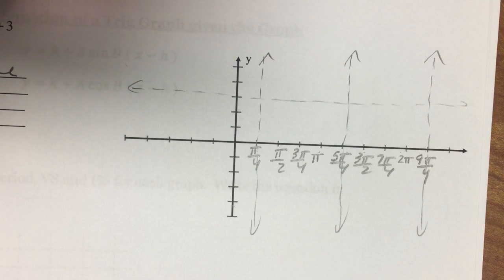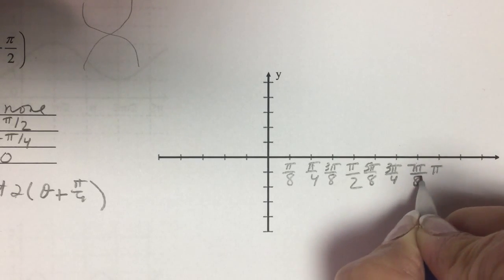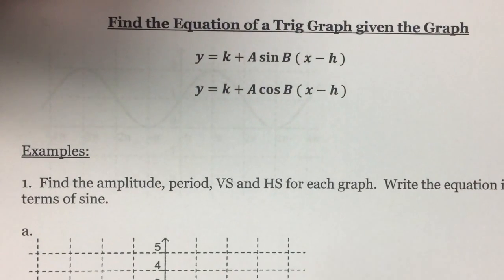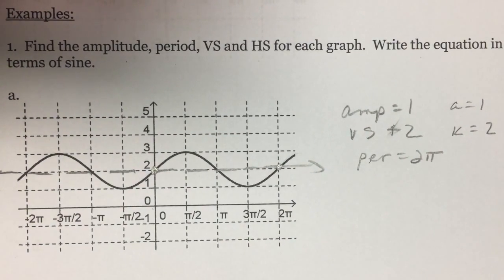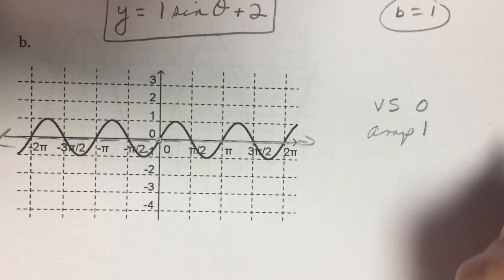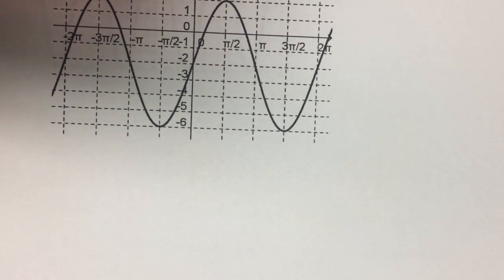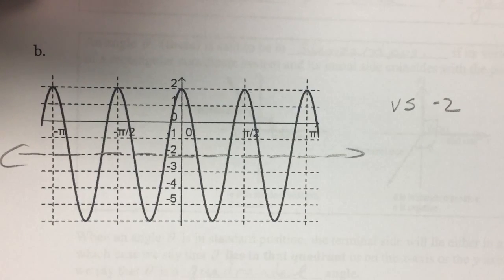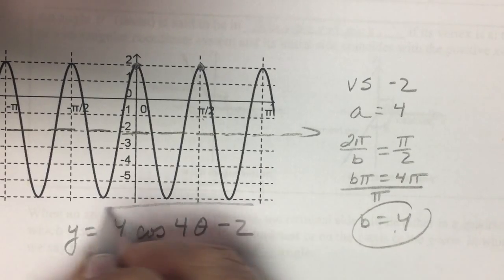Math 129 Section 6.4-6.6 Notes Part 5